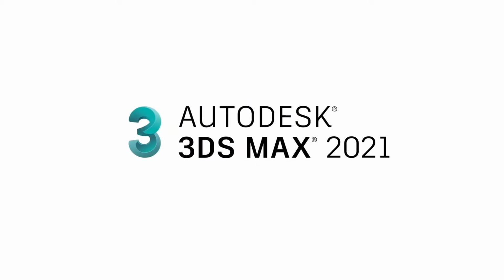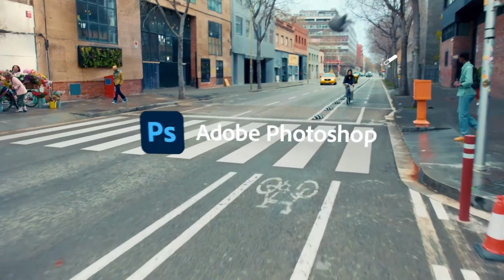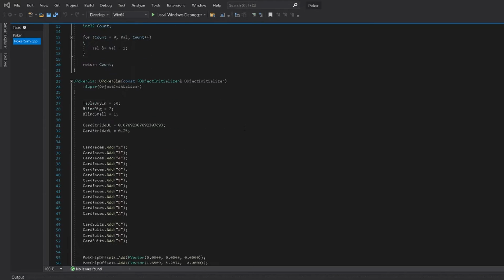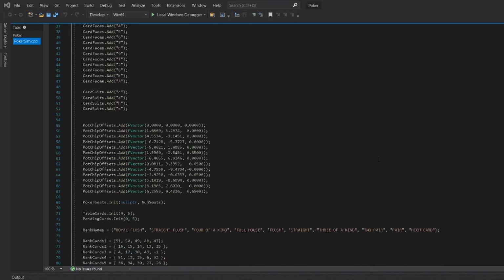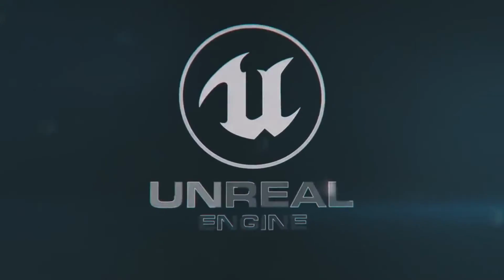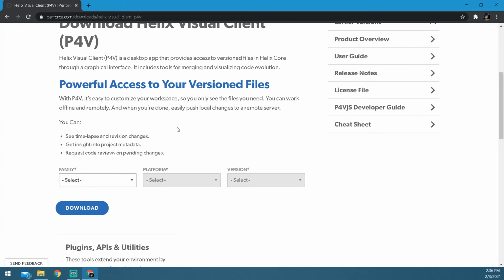First-day software's at your Game Studio.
What software you might expect to set up on your first day at a Game Studio?

CREDITS
Logo Art by Jack Hatton